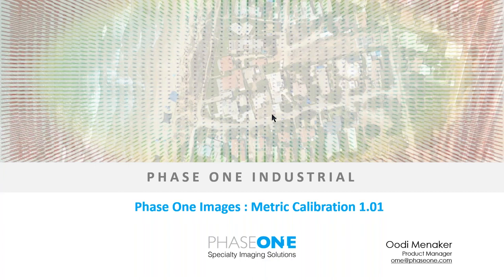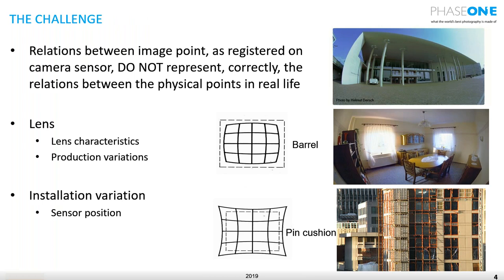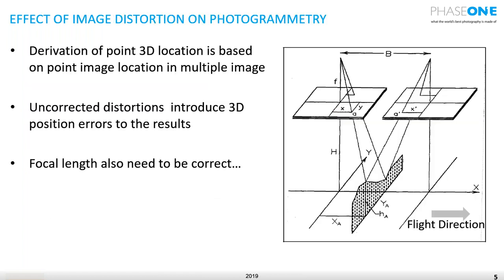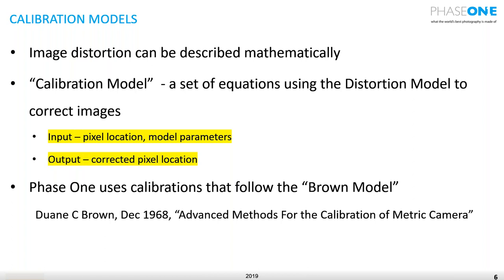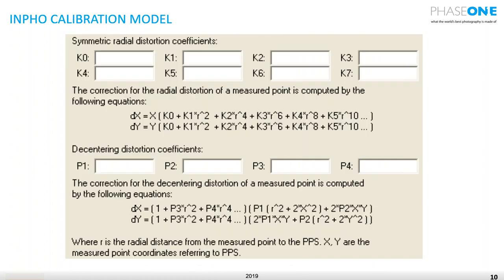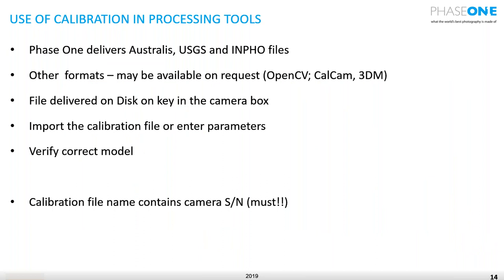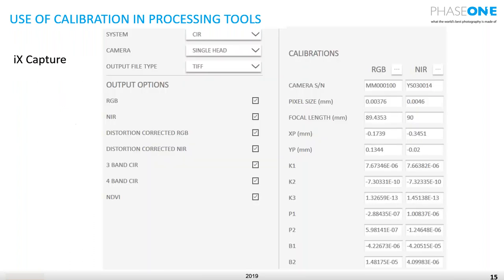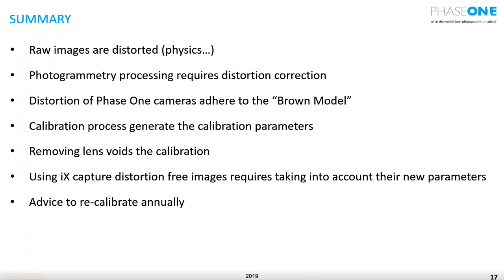Webinar: Phase One Camera Calibrations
Calibration of Phase One Cameras – Engineering Background

- The challenge – why do we need metric calibration?
- Effects of image distortion on photogrammetry
- Calibration models
- Camera calibration
- Camera calibration procedure at Phase One
- Lab calibration vs in-flight calibration
- Effect of calibration on distortions
- Q&A

Hosted by:
Oodi Menaker
Marketing Product Manager, Phase One

2019/12/18

Phase One is a market leader manufacturer of integrated medium format cameras designed exclusively for aerial photography. Developed with leading experts in the field, Phase One’s aerial cameras offer exceptional accuracy, image quality and coverage that rival large format cameras at a fraction of the price.